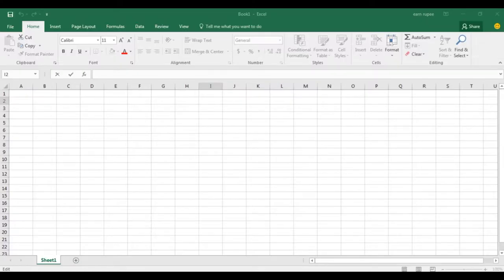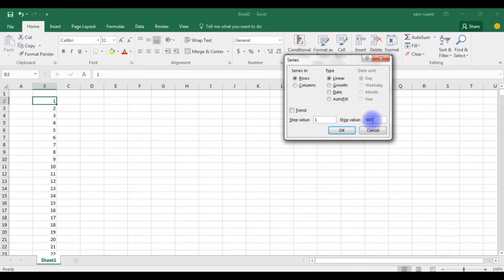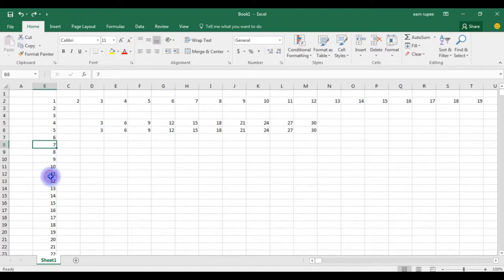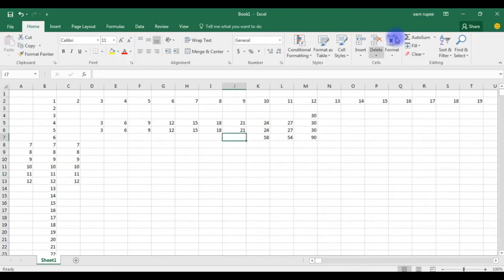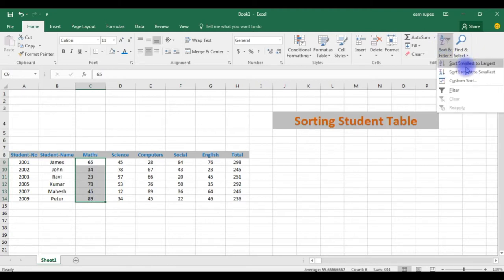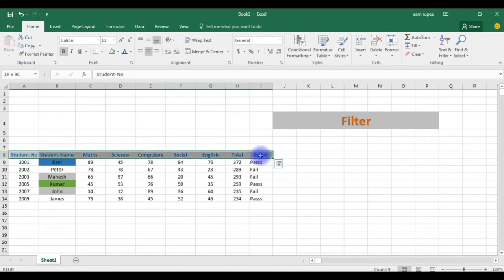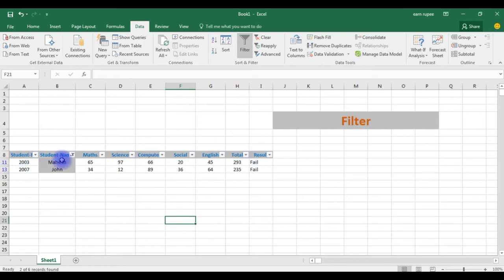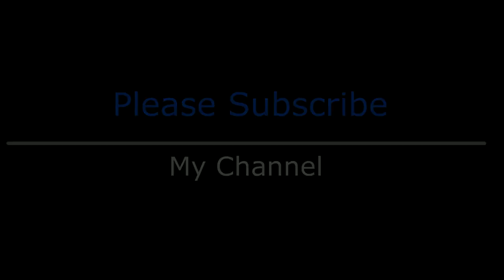MS Excel - Sort & Filter, Editing (Fill, Count, Autosum, Max, Min)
Excel 2016 a tutorial on sort, filter, Fill, Count, Autosum, Max, Min, Avg on the table sheet.